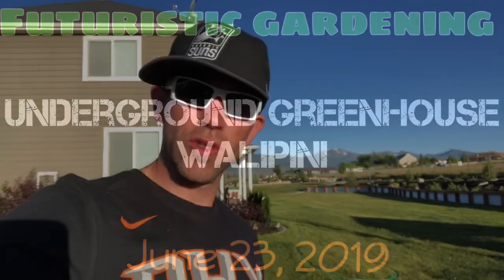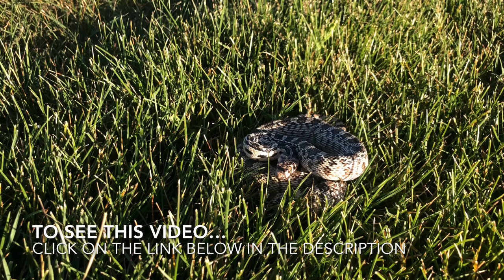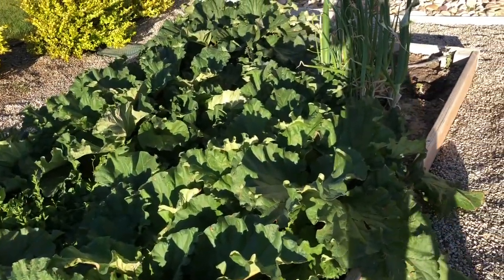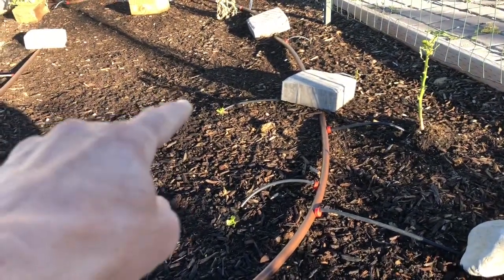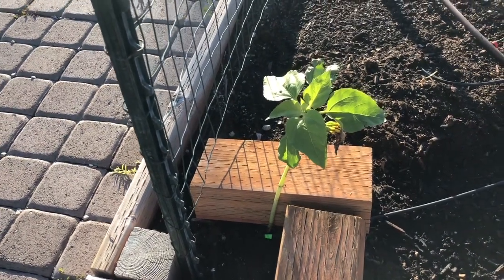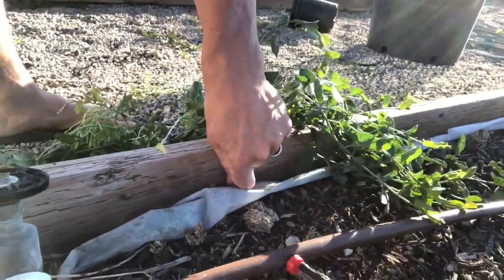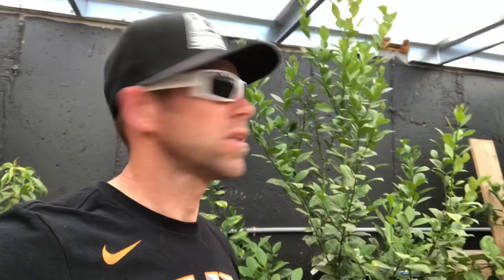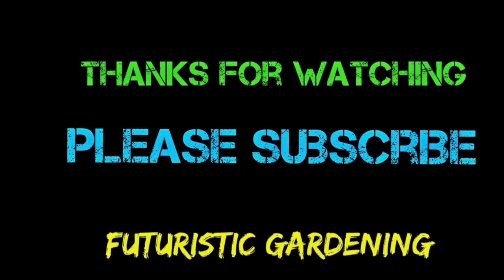Underground greenhouse Walipini High winds - Orange Blooms Tadpoles & a SNAKE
It's been a crazy two weeks for us as high winds have destroyed the garden which is hugely disappointing. On the bright side, the large orange tree in the green house has tiny blooms just starting to show which means we could actually get ORANGES from our tree this year for the first time ever... FINGERS CROSSED! We also rescued about 80 tadpoles from sure death death from tiny puddles that were quickly drying up & we created a habitat the will allow them to grow safely from tadpoles to frogs or toads before we release them back into the wild. Then to add to the excitement one of my neighbors found an aggressive snake on their property so of coarse, I had to go see what kind of snake it was & then of coarse try to catch it so we can release it to a safer location.

If you're looking for Fun & Exciting things to do in Utah, be sure to check out my Adventure Channel.